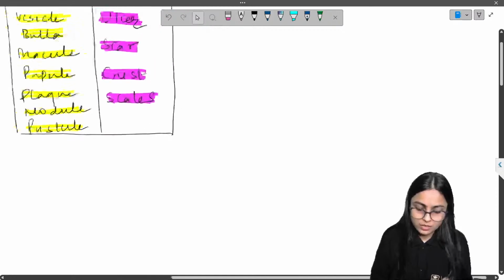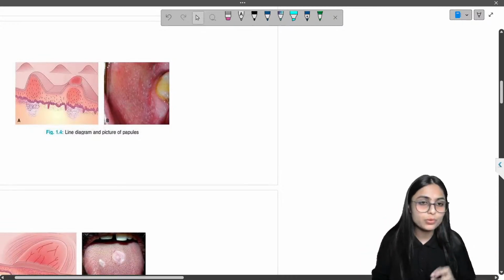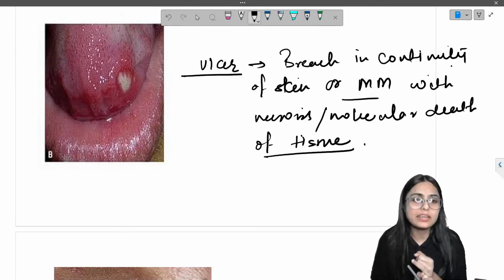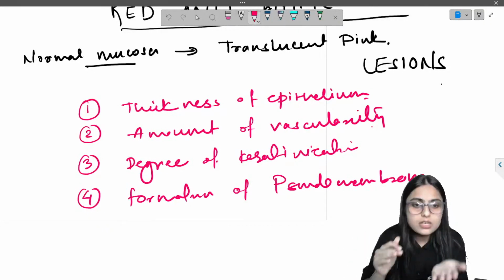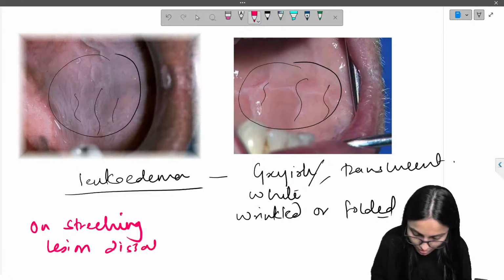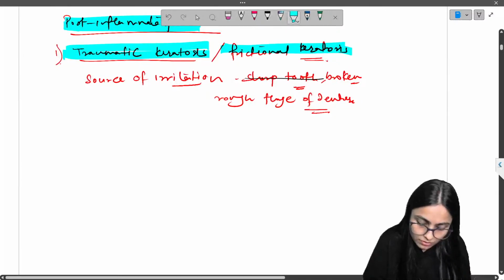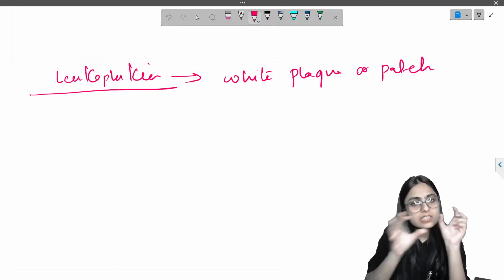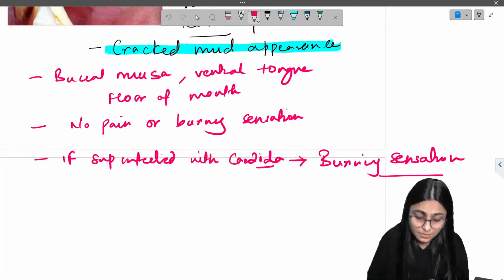Dr. Priyanka Deshmukh | OMR | Target NEET MDS | Free Demo Class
Get ready to target NEET MDS with expert guidance designed to help 4th Prof, Interns, and Post Interns excel in their exam preparation. The session will be led by Dr. Priyanka Deshmukh, a renowned faculty in OMR known for his ability to simplify complex concepts and focus on high-yield topics that are crucial for exam success.

The first class is FREE, offering you a unique opportunity to experience Dr. Priyanka Deshmukh, engaging teaching style and get a strong grasp on these critical areas.